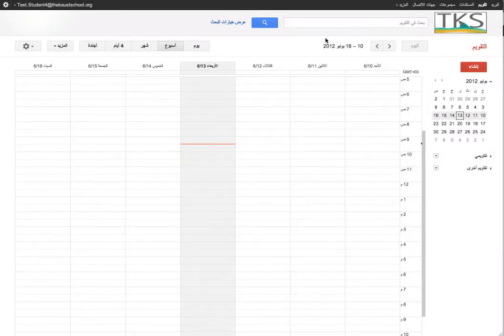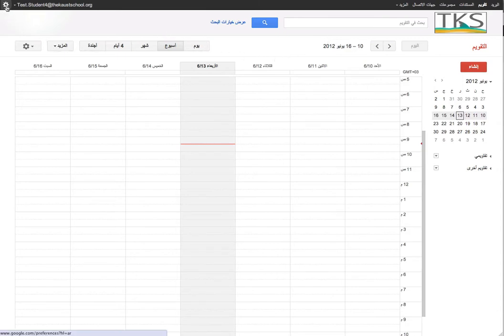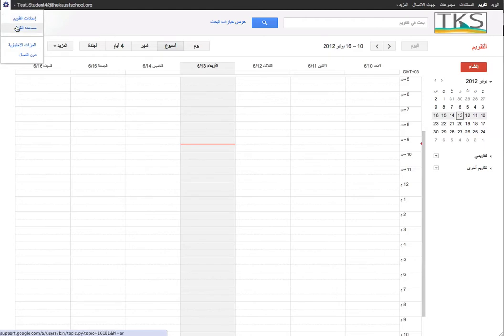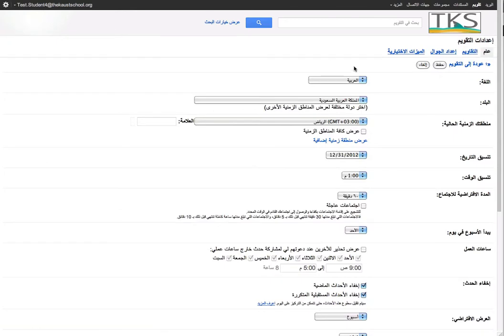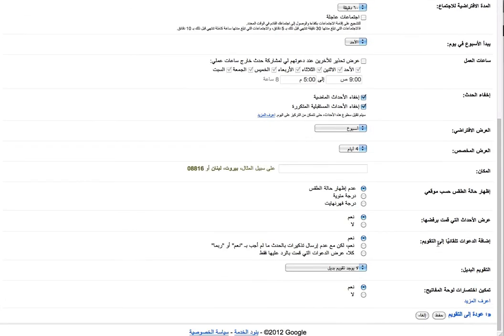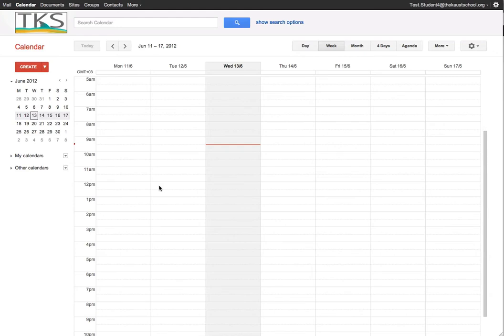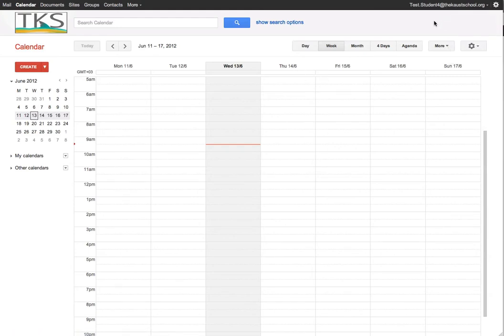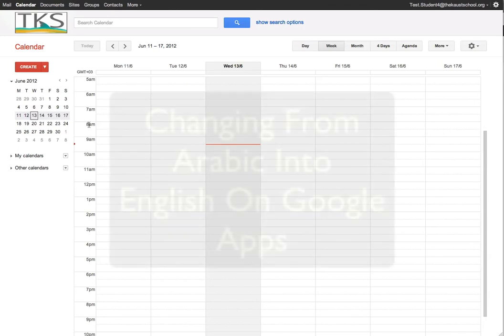Arabic to English Google Apps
How to change language from Arabic to English in Google Apps.